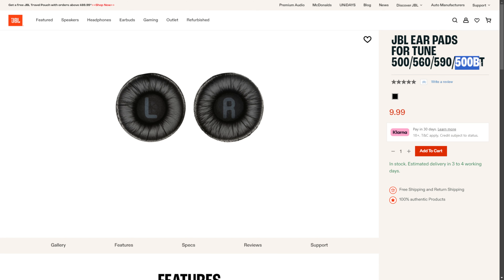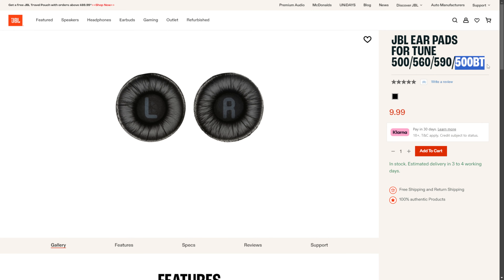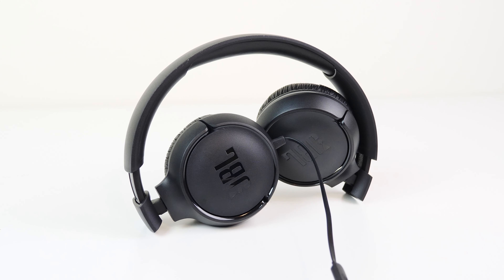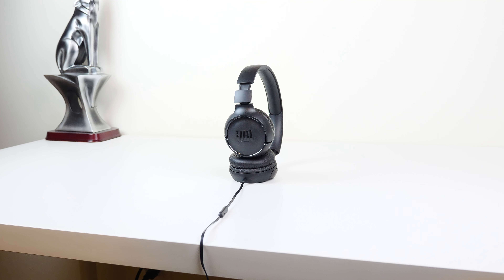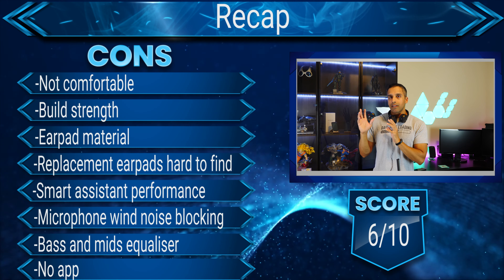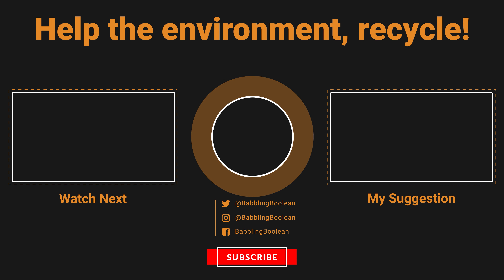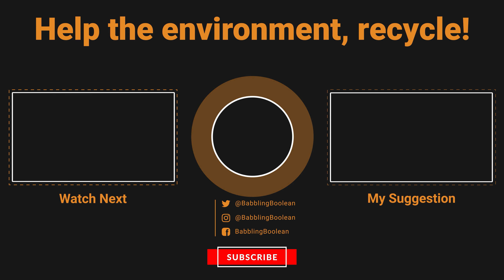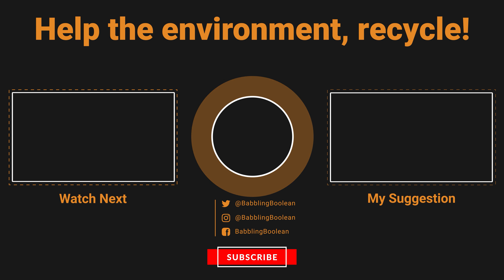JBL Tune 500 Review - Not For Everyone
Review of the popular and inexpensive JBL Tune 500 wired on the ear headphones. Despite the cheap price, it has some major drawbacks that might make you look elsewhere.

00:00 Intro
00:25 Price
00:41 Connectivity
01:13 Accessories
01:22 Design & Comfort
05:43 Controls
07:35 Noise Cancelling
08:46 Battery
08:59 Microphone Quality
09:43 Audio Quality
12:20 Software
12:33 Conclusion